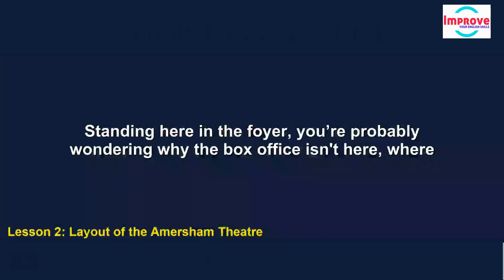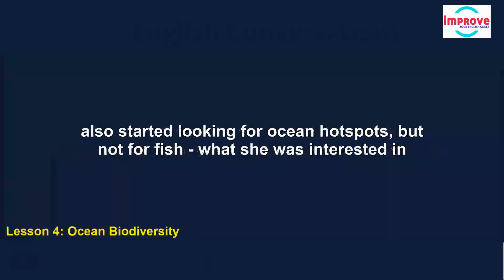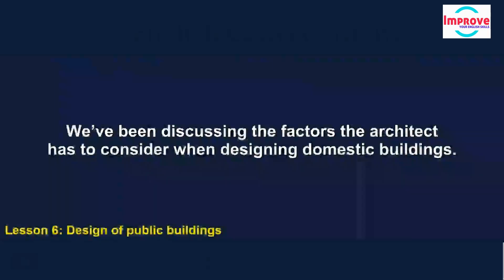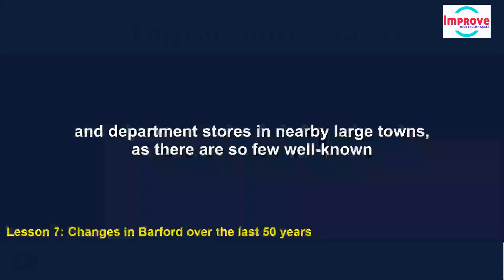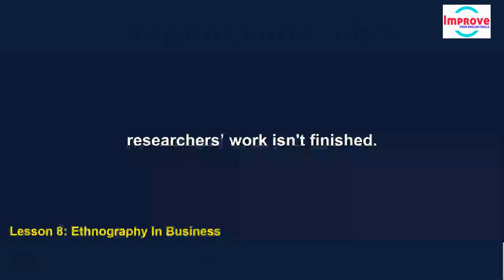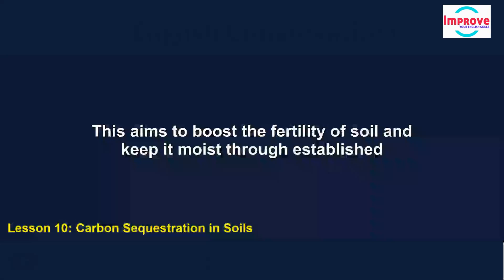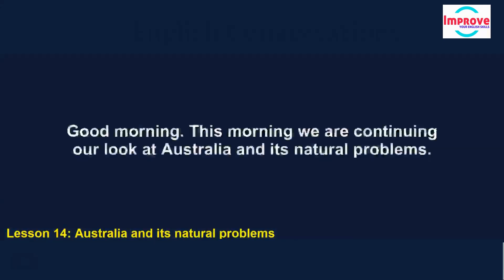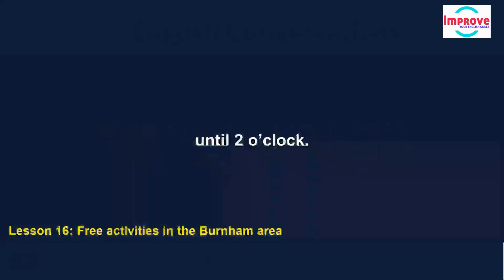Improve Speaking And Listening English Skills By Topic ● Spoken English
Learn English Online: Beginner to Advanced,  Start Speaking English Today